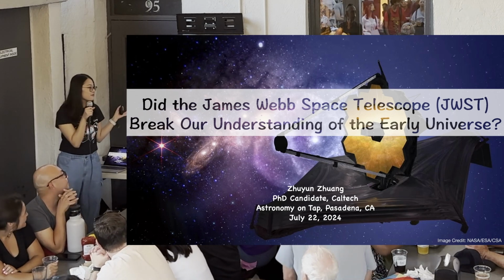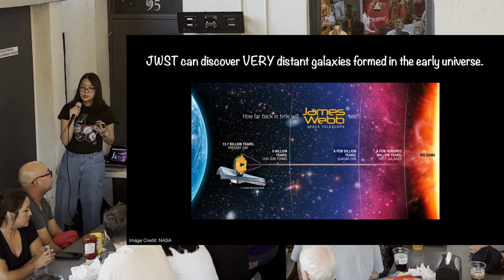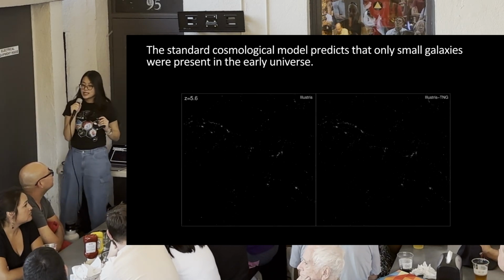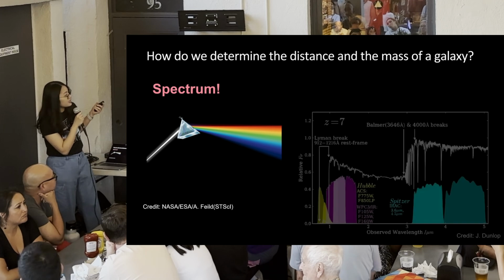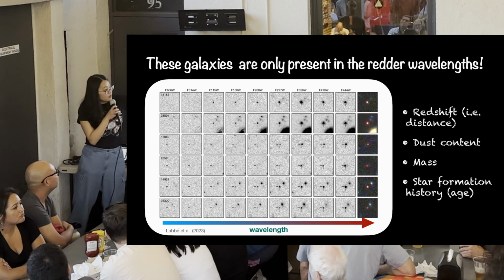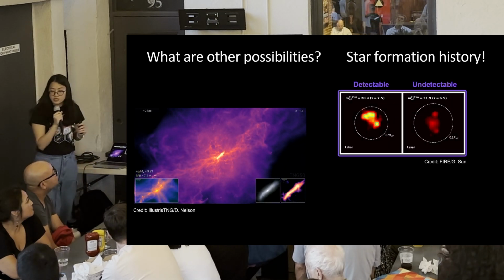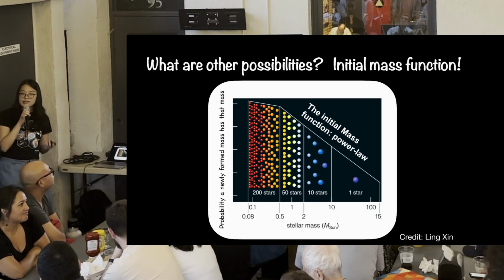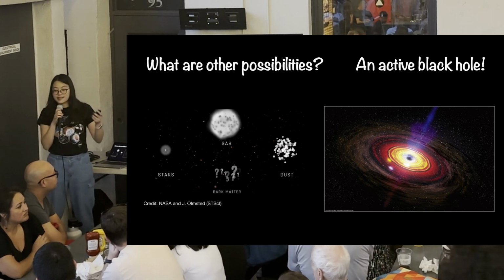Did JWST Break Our Understanding of the Early Universe? - Zhuyun Zhuang - 07/22/2024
Has the James Webb Space Telescope broken our theories of the early universe? Are the apparent observations of massive "fully-formed" galaxies seen shortly after the Big Bang inconsistent with theory?  Join us at our next Astronomy on Tap for insights from Zhuyun Zhuang, a PhD candidate from Caltech.  Timestamps below:

00:00 Introduction
1:08 Early Universe Presentation
23:28 Q&A for Early Universe Presentation
23:54 "In what scenario does a black hole become active?"
25:09 "How does dust absorb light?"
26:09 "Is JWST sensitive to the cosmic microwave background?"
27:26 "Do owe understand how massive black holes form in the early universe?"

Astronomy on Tap is a global phenomenon where professional scientists give informal science talks in local bars with accompanying pub trivia and interactions with the public.  The Los Angeles chapter of Astronomy on Tap is very active, with monthly events at the Dog Haus Biergarten in Pasadena.  This recording is a bit noisy due to the logistics of operating a camera in a crowded bar, but it sufficiently captures the enthusiastic energy of the few hundred attendees each month.  Join us for a future Astronomy on Tap night--free and open to all, no reservations necessary

Poster Image Credit: Dima Zel / Shutterstock
Video Editing: Xander Hall